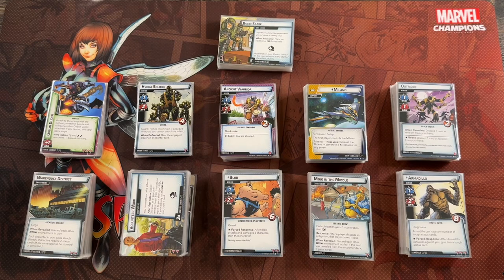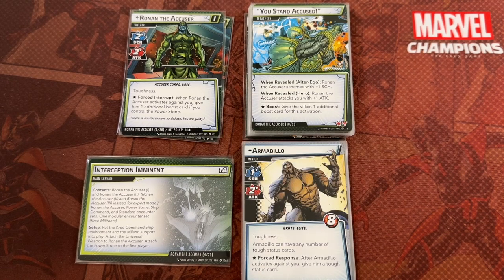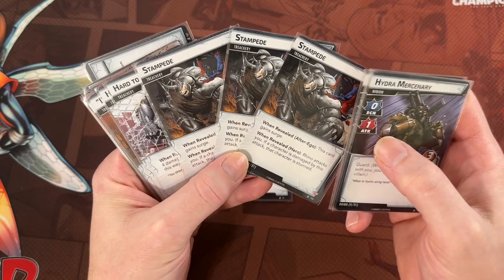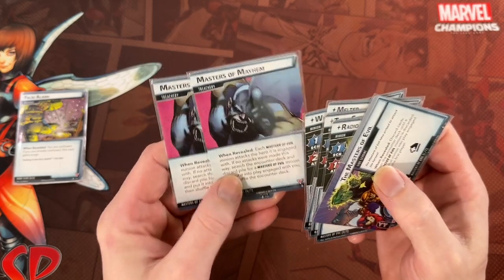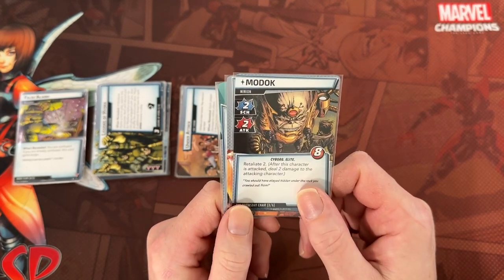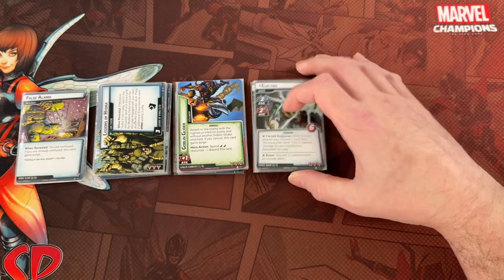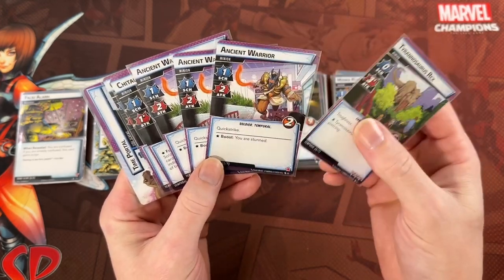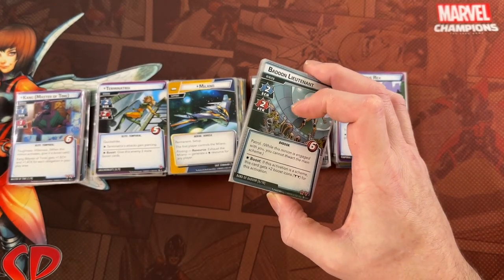Reviewing EVERY Modular Encounter Set!! | How To Make the BEST Use of Them | Marvel Champions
Are you taking advantage of the best part of Marvel Champions?? In this edition of Change Your Game we’re taking a look at all the Modular encounter sets that are out so far and figuring out how in the world to get the most fun out of them!

0:00 Introduction
2:28 Why Change?
10:11 The Anatomy of a Villain
14:52 The Core Set
24:25 Green Goblin Scenario Pack
29:23 Rise of the Red Skull
33:39 The Once and Future Kang
37:24 Galaxy’s Most Wanted
48:29 Mad Titan’s Shadow
57:46 The Hood
1:05:50 Sinister Motives
1:14:46 Mutant Genesis
1:20:30 Mojo Mania
1:26:55 Hero Pack Modular Sets
1:31:00 Nemesis Encounter Sets
1:31:54 Conclusion